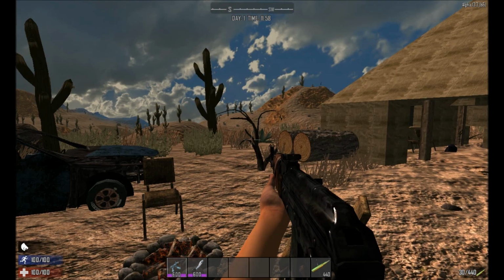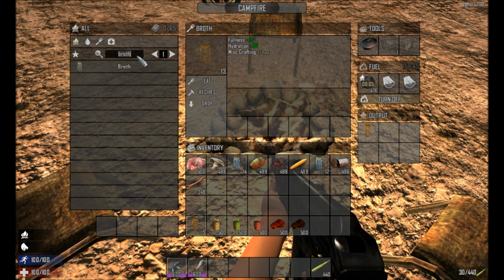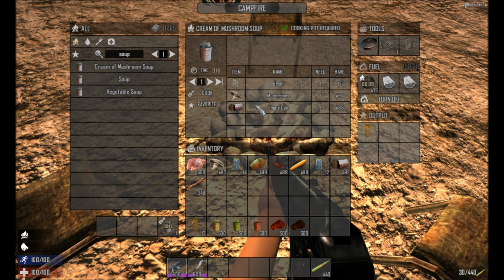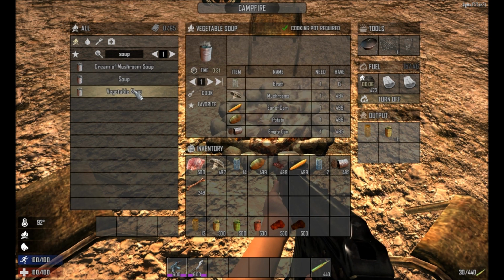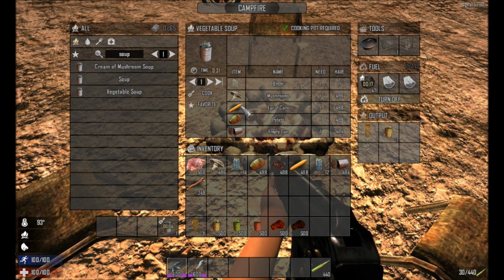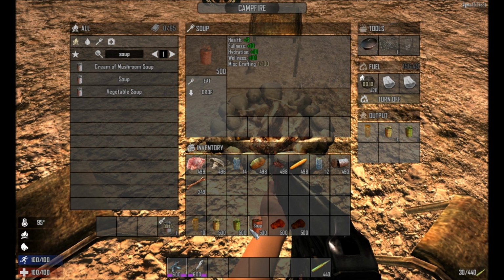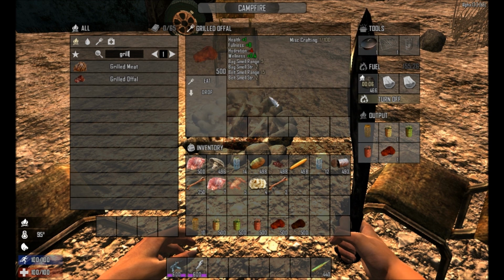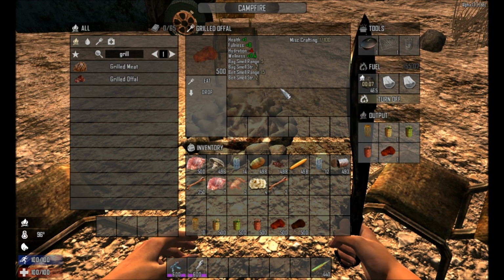7 Days to Die Mod: 6 New Cookable Food Recipes ft. Broth, Soup & Haggis - Alpha 13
With the new crafting system and the decision to get rid of the different meat types, the number of recipes available in the campfire has been reduced from previous Alpha's. This mod changes that :)